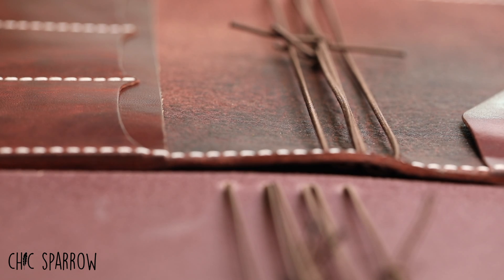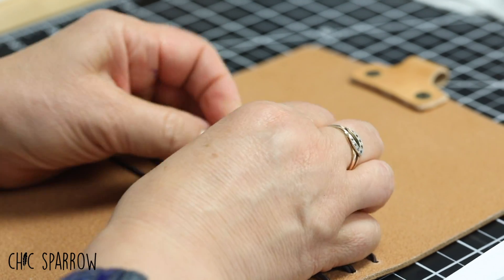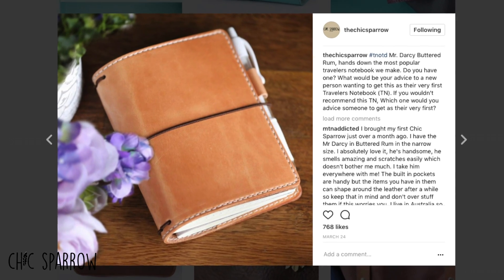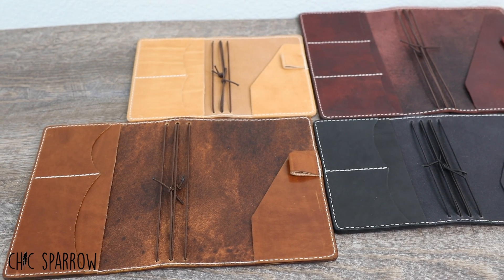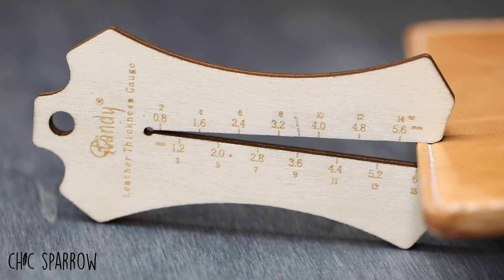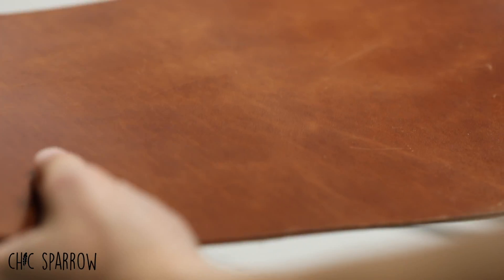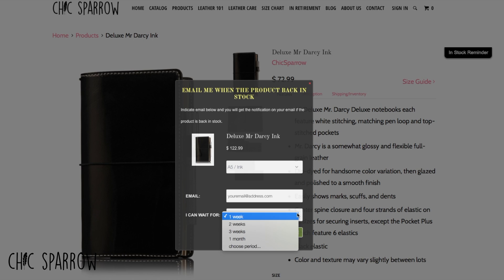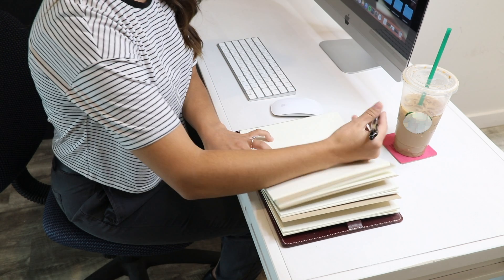Chic Sparrow || Leather Profile: Mr Darcy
Luxury meets adventure in the Mr. Darcy Leather.  The more you use it the more character it will possess . If you love a leather that tells your story then this is the leather for you.

Get your Mr. Darcy today at Chicsparrow.com